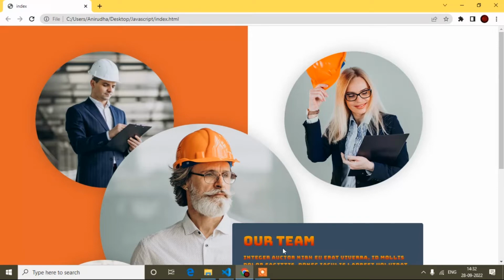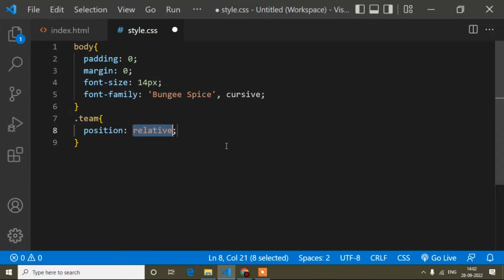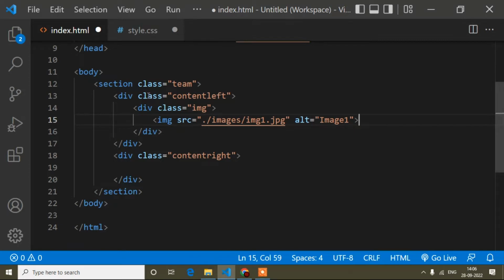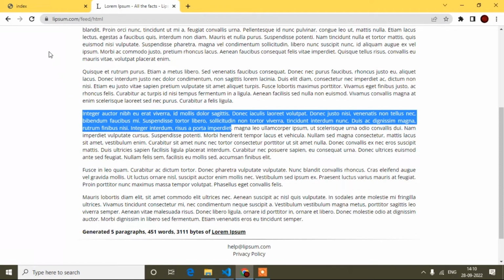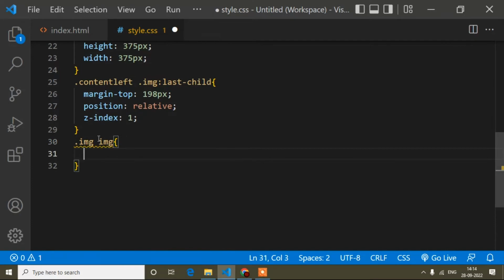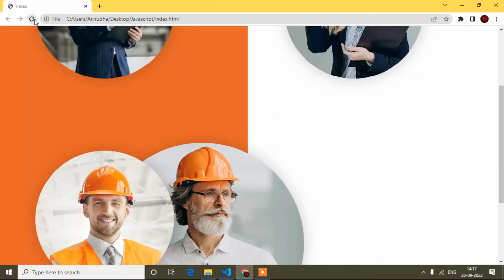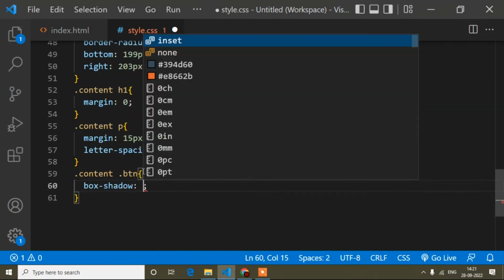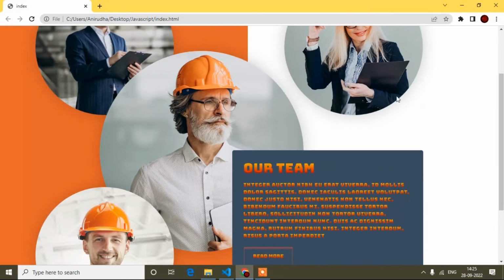Our Team Design Using HTML And CSS || HTML Tutorial || Responsive Web Design || JS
In this video I have shown How to make Website Design Using HTML and Css. Web Design Tutorial. Web Design Course. Website design. Website design Tutorial. Website Design Course. Html5, Css3, Html5 Tutorial. Css3 Tutorial. Html5 Course. Css3 Course. Responsive Web Design. Responsive Website Design. Responsve Web Design Tutorial. Responsive Web Design Course. Css Animation. Css Animation Tutorial. Css Animation Course. Animated Website Design. Animated Webdesign. Html website design. Html Css Web Design. Advance Web Design Tutorial. How to make our team design using html and css.